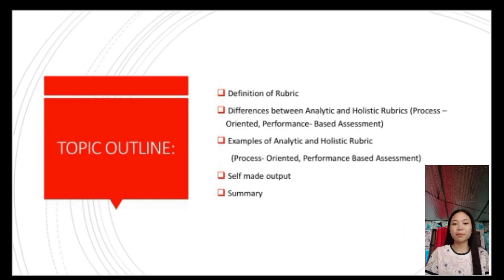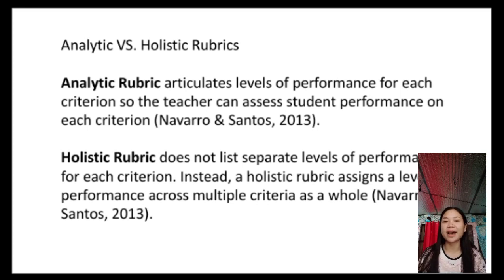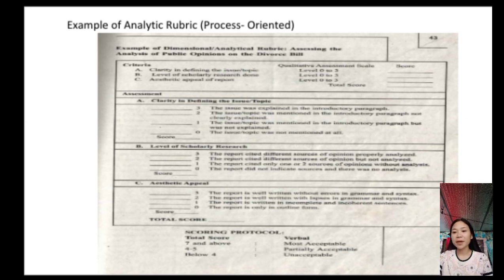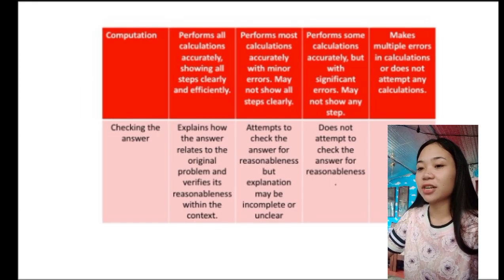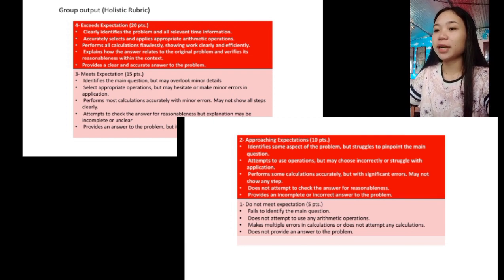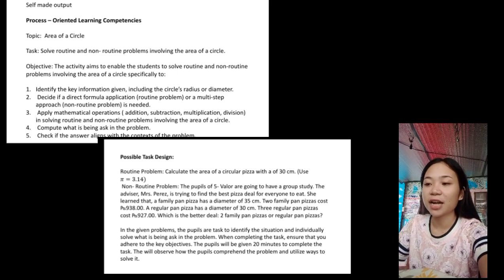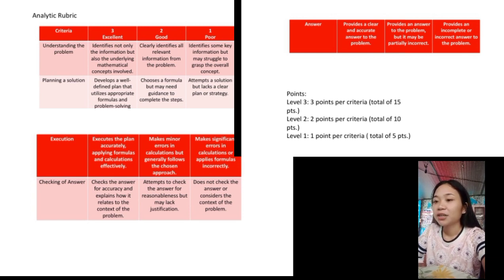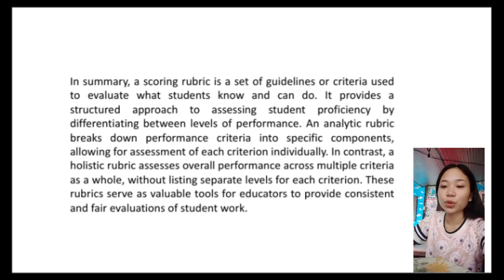April 8, 2024